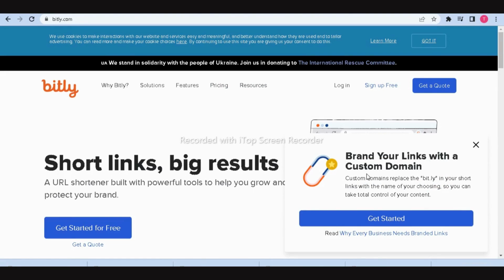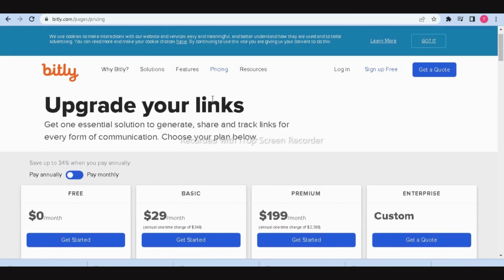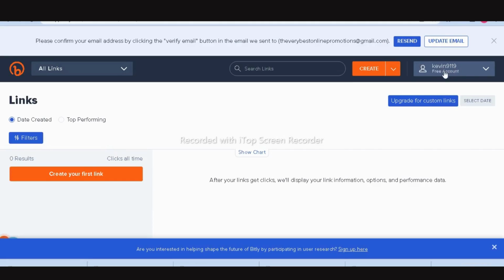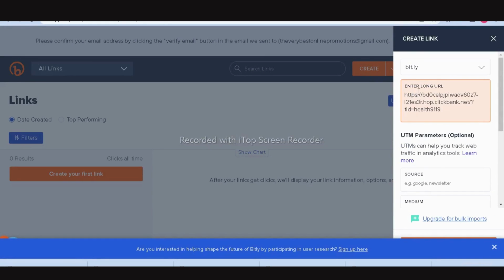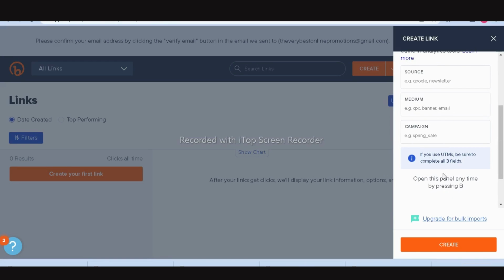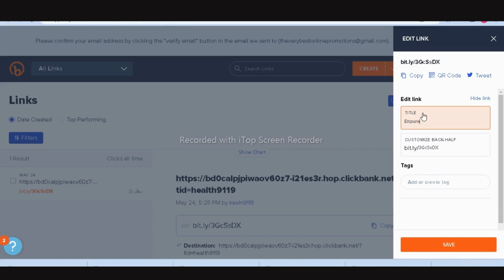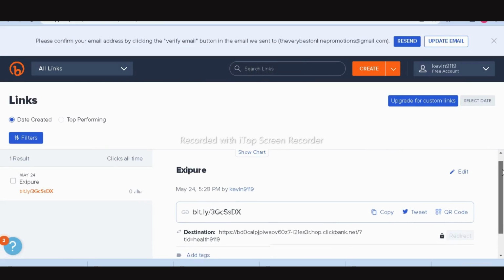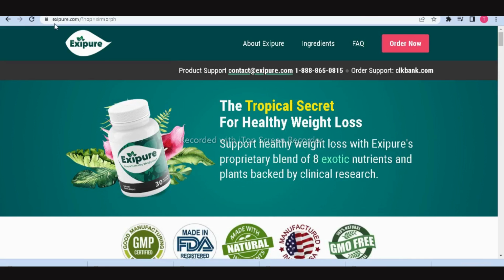How To Shorten Website Links & Affiliate Marketing Links - (Beginners Tutorial)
How to Shorten Long Website links and Long Affilitae Links. use this website and sign up for FREE. Bitly.com Shorten Affiliate Links And Long Website Links (Beginners Tutorial)

Use Links For Special Discounts

Burn Boost Weight Loss Supplement (add to Any drink)

Science-Based Approach On How To Do Full Splits, Unlock Hips & Gain Whole Body Flexibility for Beginners & Advanced Athletes with 21 Videos.

FREE Book Offers✌😊💃🕺: Fat Burning Kitchen, 101 Anti-Aging Foods, TruthAboutAbs etc